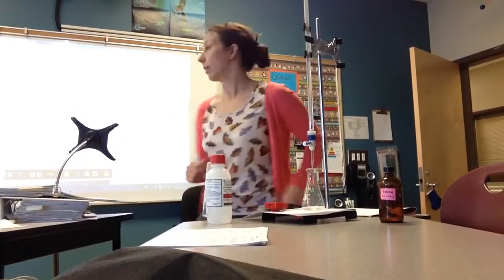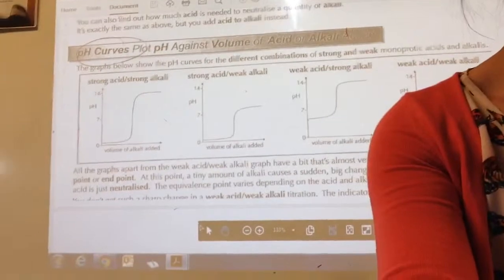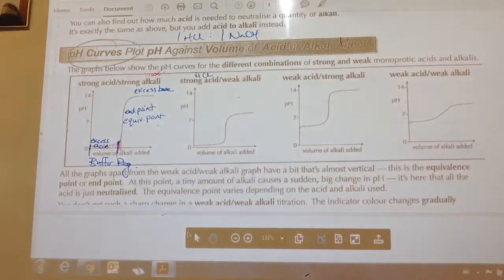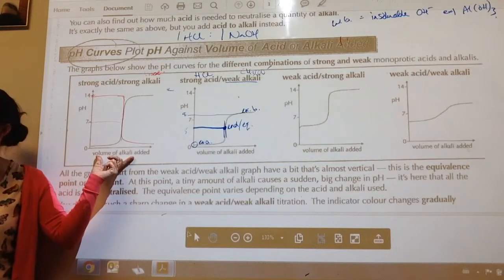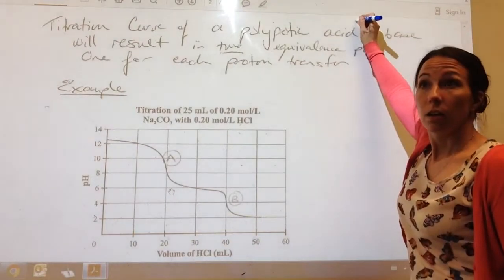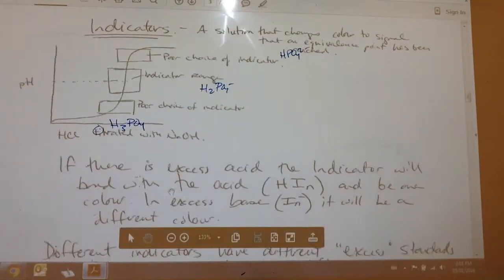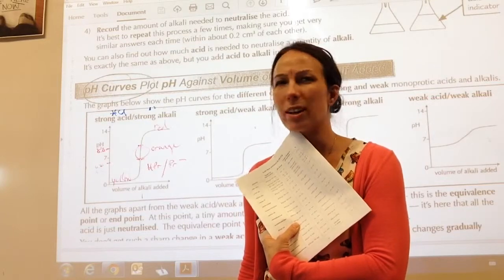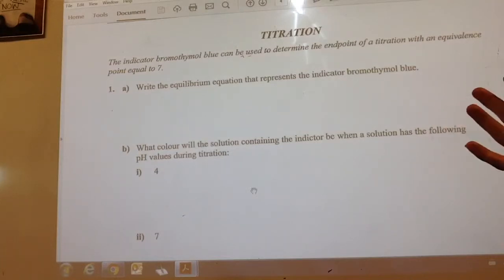Titrations Chemistry 30